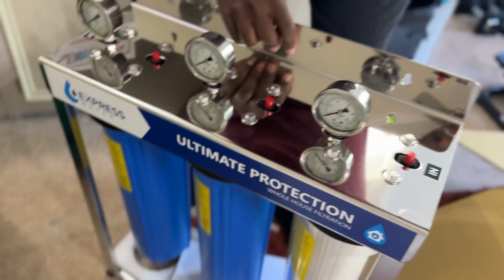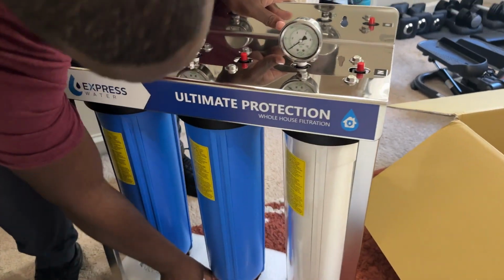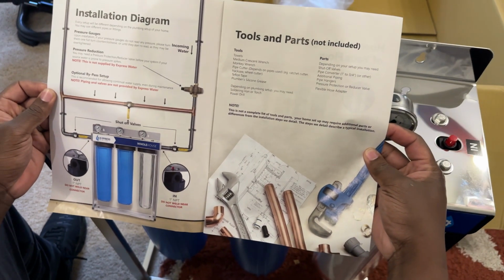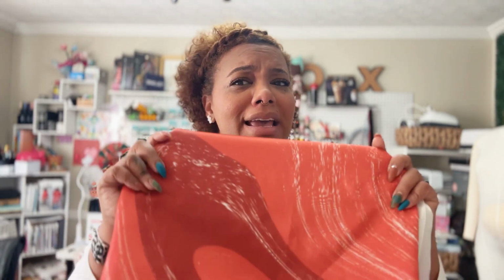9 Toxins Living on your Unwashed Fabrics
🌊 Cleaner Fabrics, Healthier You: The Power of Express Water Filtration System 🪡

Discover the game-changing Express Water 3-Stage Whole House Water Filtration System and how it transforms your fabric pre-washing routine. Clean water isn't just a luxury; it's a necessity, and this system makes it easier than ever!

🧵 In this video, I introduce you to Express Water's revolutionary system, highlight its cost-saving high-capacity filters, and show you how it tackles major water impurities. Plus, I dive into the vital connection between clean water and fabric quality. You won't believe the difference it makes!

💧 If you're ready to upgrade your water and your fabric game, check the link in my bio to learn more about Express Water and make a purchase through my affiliate link. Your support means the world to me, and you're one step closer to cleaner fabrics and a healthier you. 🏡